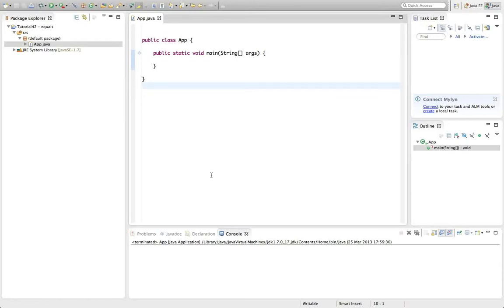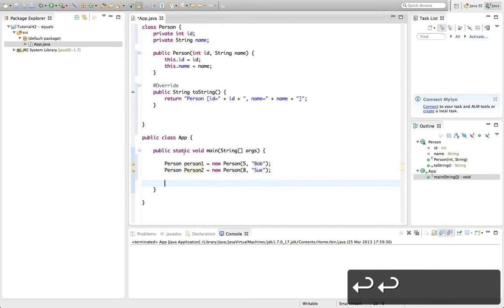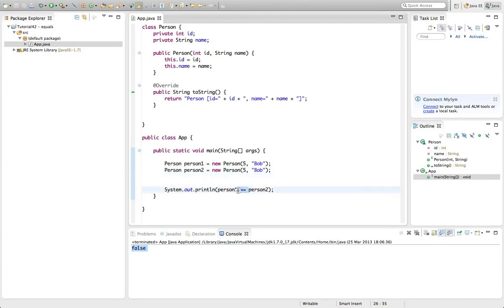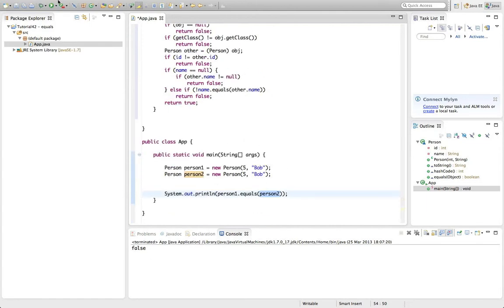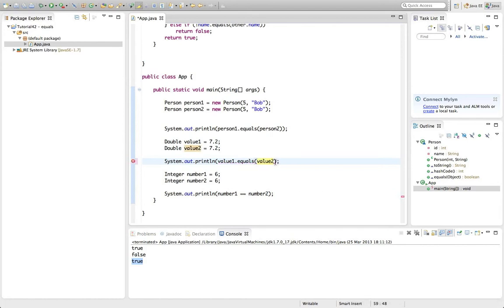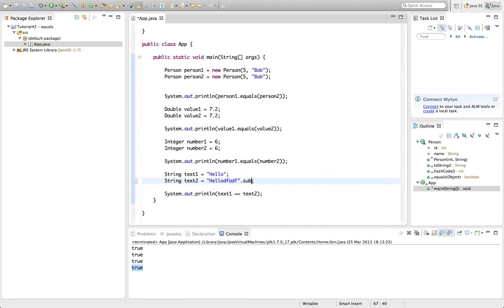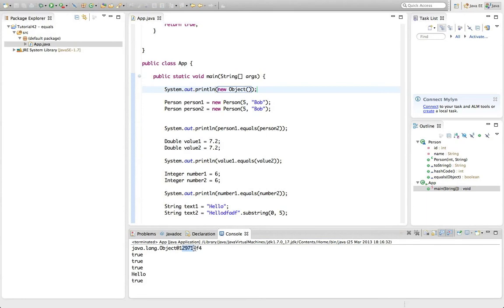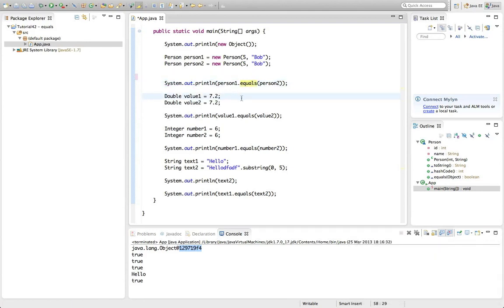Part 42: Equals